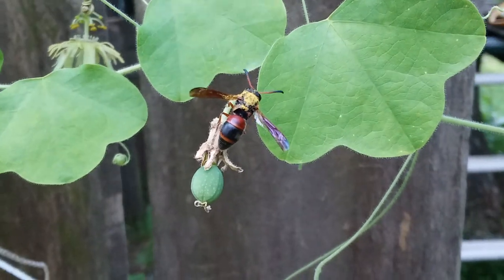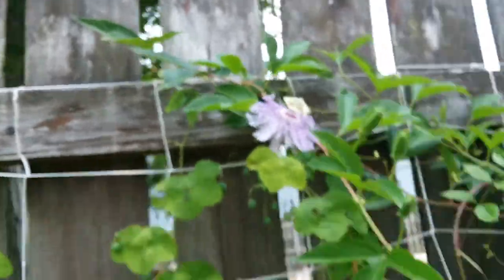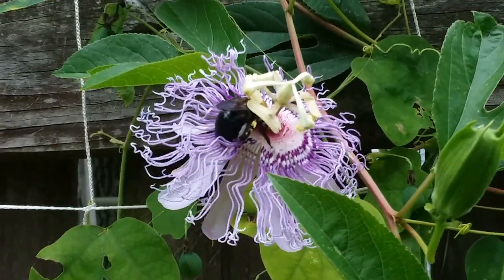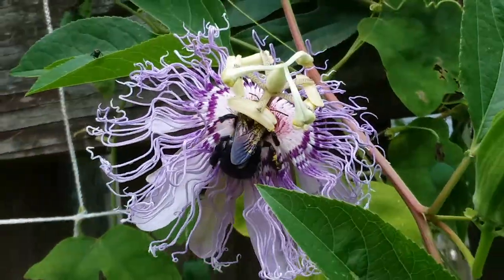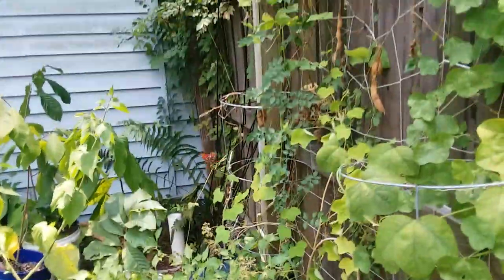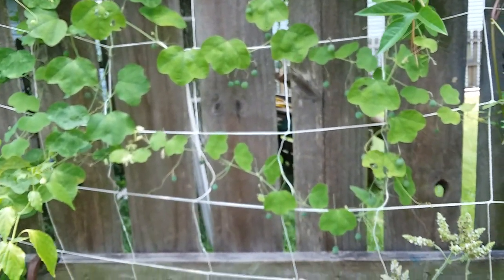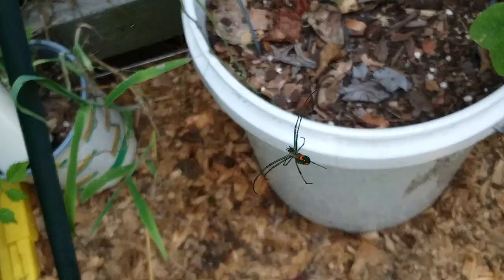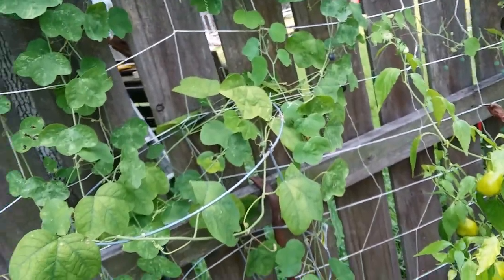July 18th 2023 REd and black mason wasp pollinating flowers